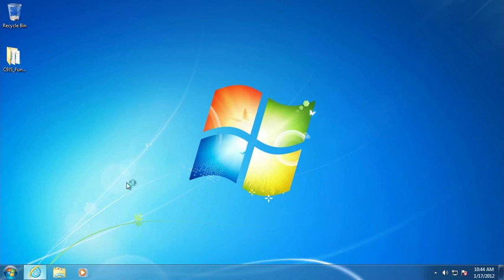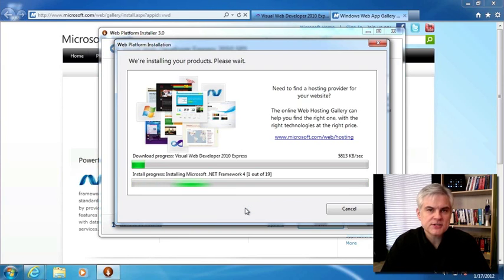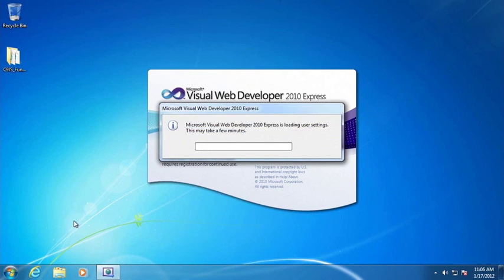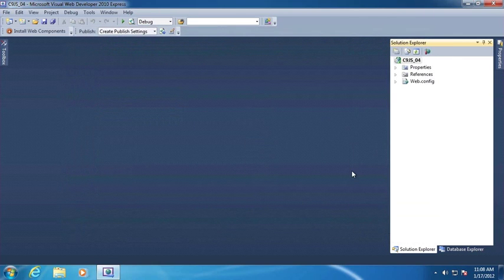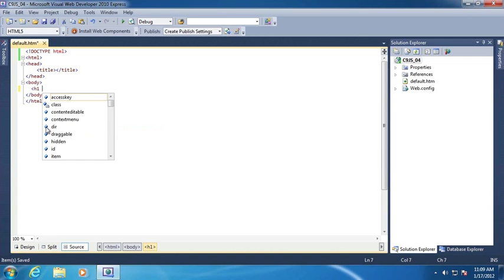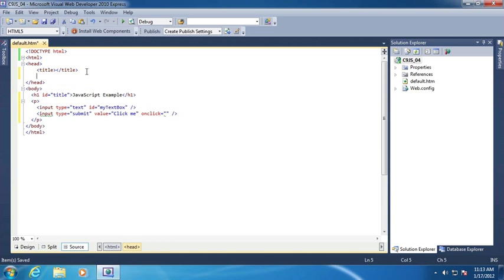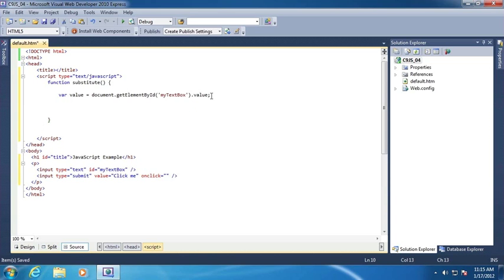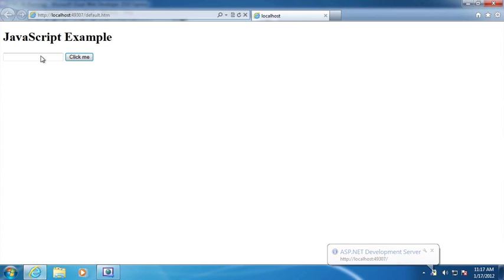Writing JavaScript in Visual Web Developer Express